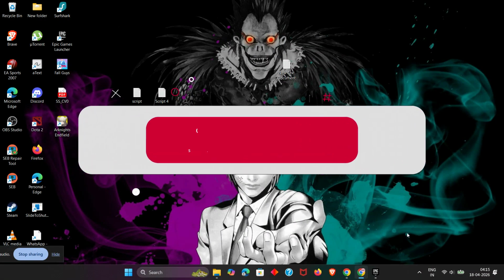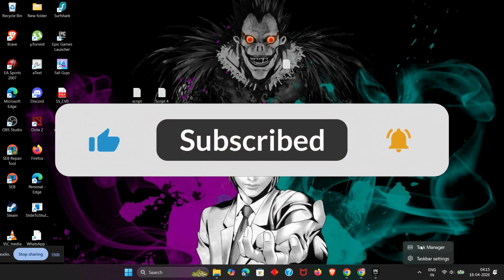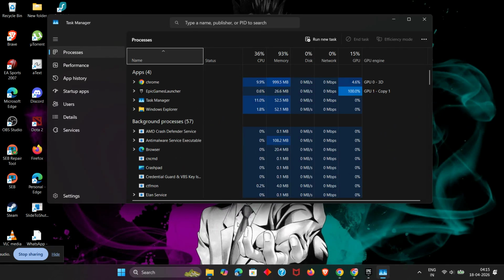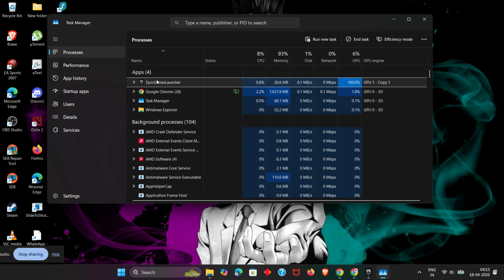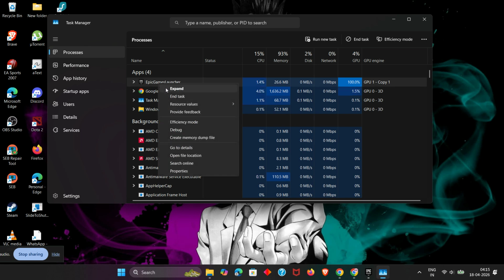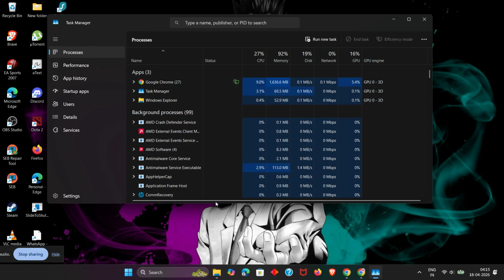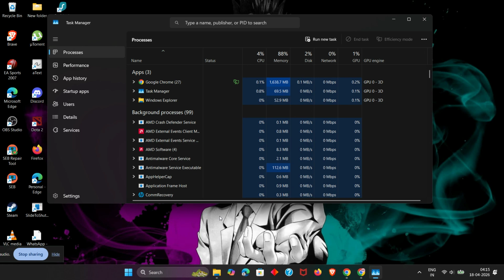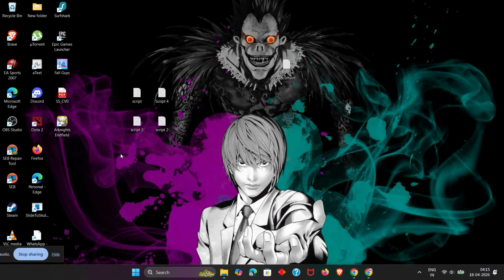How To Fix Epic Games Error Code LS-0018 (Easy Fix Guide)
Fix Epic Games error code LS-0018 fast by ending stuck background processes in Task Manager and relaunching your game.
This easy step-by-step guide shows the quickest way to stop Epic Games Launcher or the game from running in the background.

🕚Timestamps:
0:00 Intro
0:13 What Epic Games Error Code LS-0018 Means
0:31 Open Task Manager
0:47 End Epic Games Launcher And Game Processes
1:14 Restart The Launcher
1:28 Try Launching The Game Again
1:40 Extra Restart Tip

✍️What You'll Learn In This Video:
• How To Fix Epic Games Error Code LS-0018
• How To Open Task Manager On Windows
• How To End Epic Games Launcher Background Processes
• How To Close A Stuck Game Process
• How To Restart Epic Games Launcher Correctly
• How To Launch Your Game After The Fix
• How To Solve The LS-0018 Error Quickly

💡Pro Tips:
• Check both Epic Games Launcher and the game itself in Task Manager
• If the error remains, fully restart your PC after ending the processes
• Make sure the game is not open in the system tray or minimized in the background
• Updating Epic Games Launcher can also help prevent repeat launch issues

Epic Games, Epic Games LS-0018, LS-0018, Epic Games error code, Task Manager, Epic Games Launcher, game not launching, PC gaming fix, Windows fix, force close game, background process, gaming tutorial, launcher error, end task, game running in background